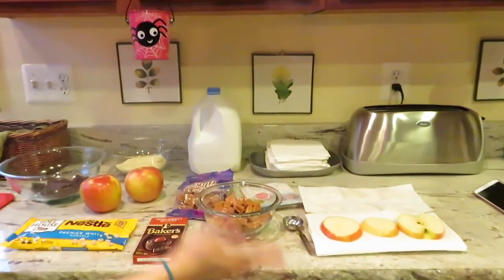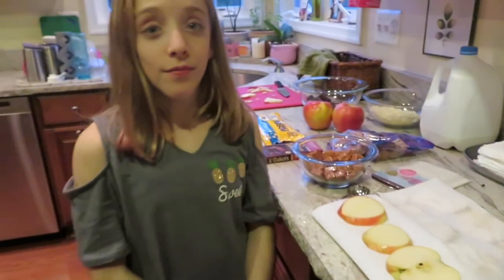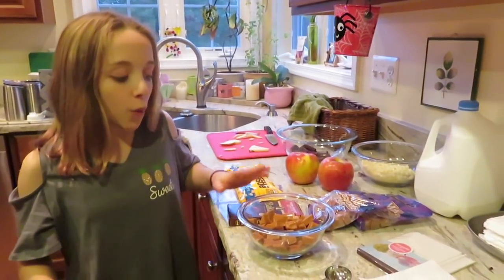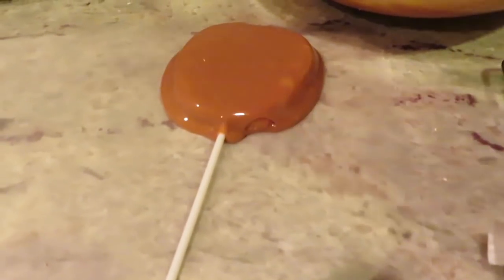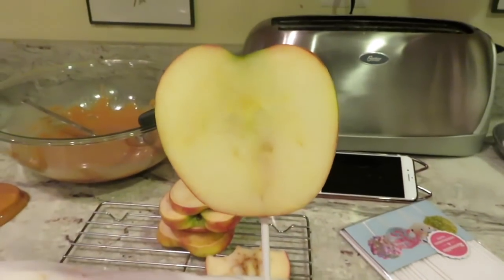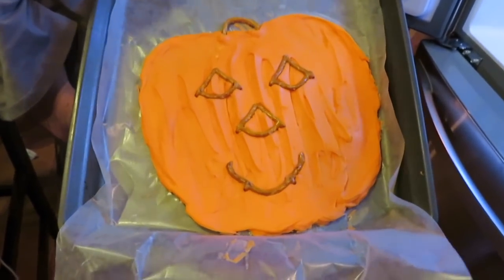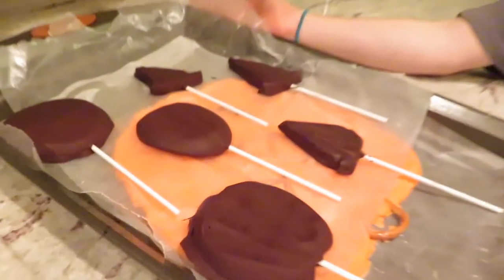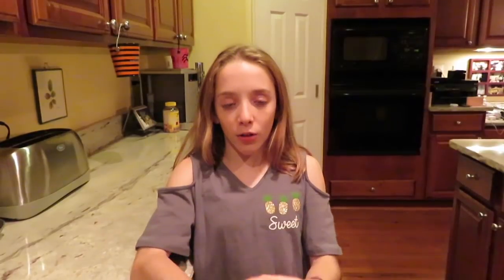DIY CHOCOLATE COVERED APPLES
Made some delicious chocolate treats.  Halloween may come and go, but you can make these any time of year!